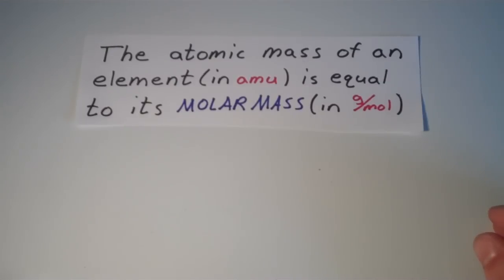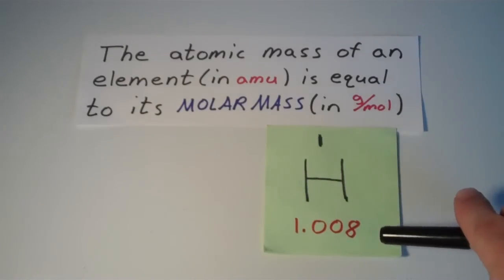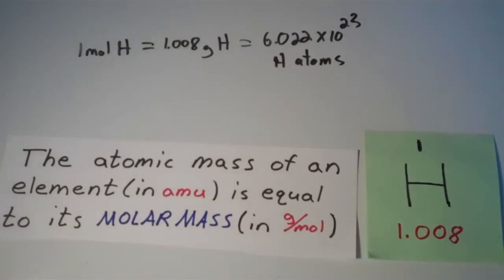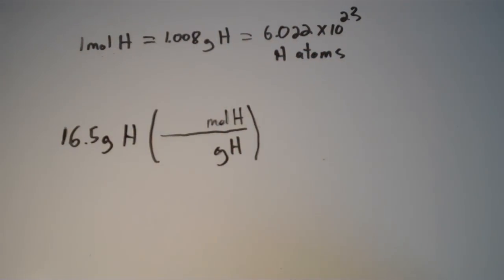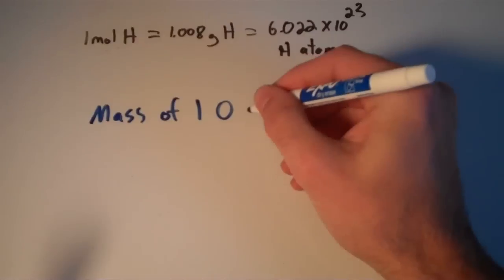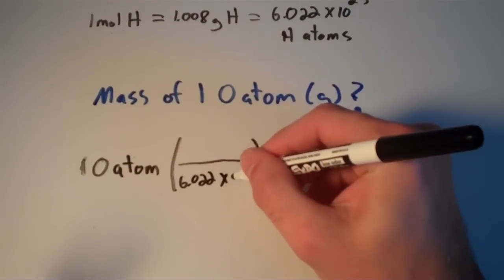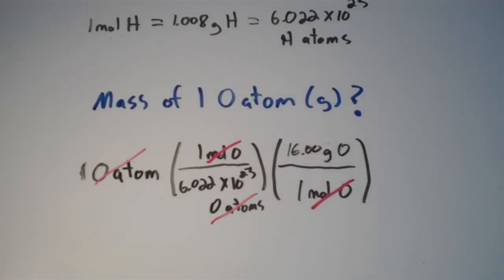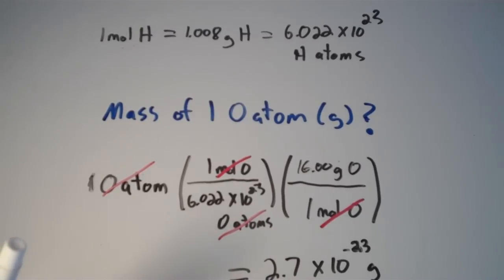Converting betweeen Mass and Amount using Molar Mass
Definition and use of molar mass, plus a couple of examples.